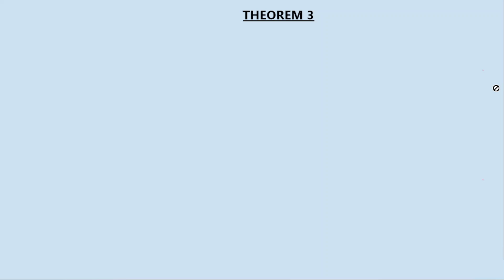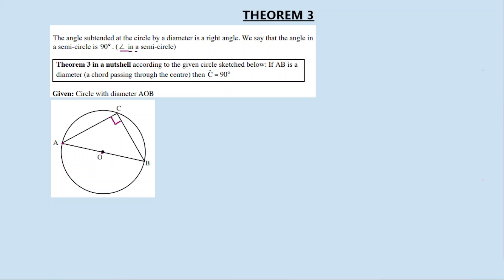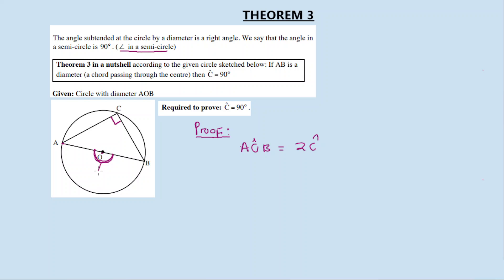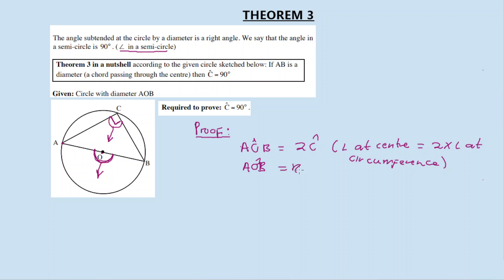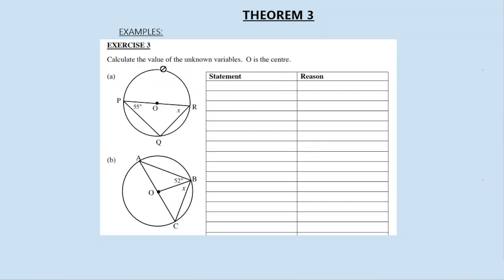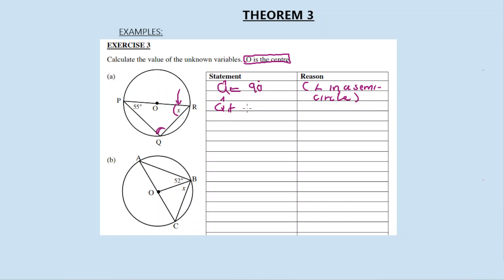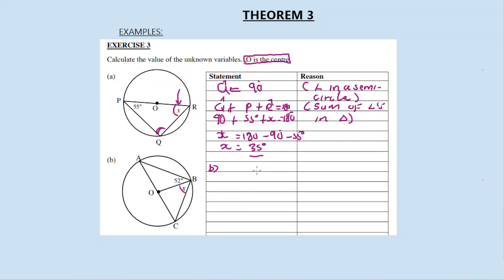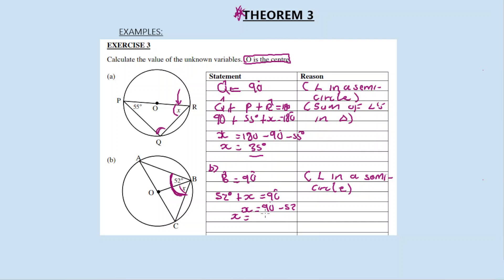Theorem 3 Euclidean Geometry Explained with Examples (Grade 11)